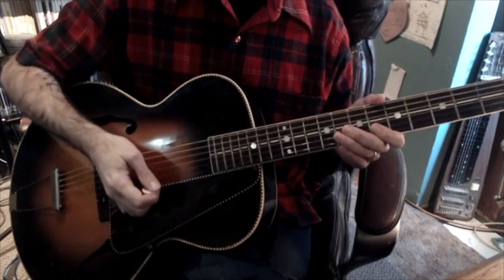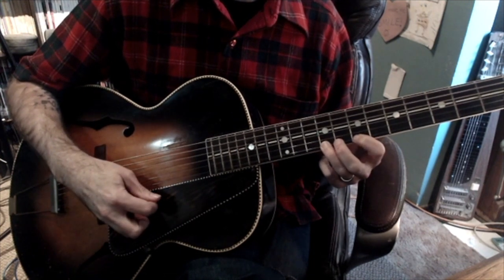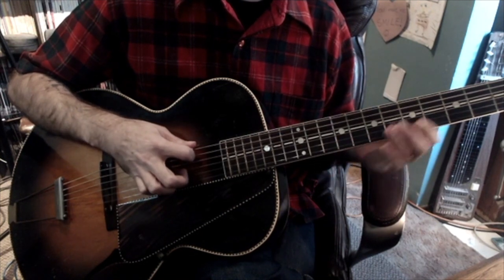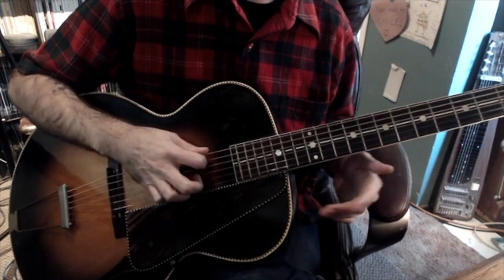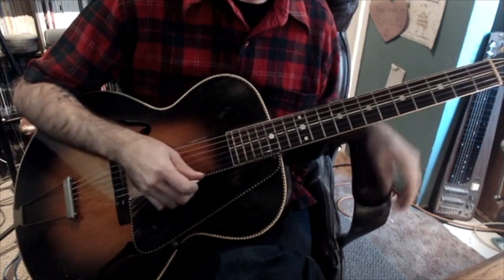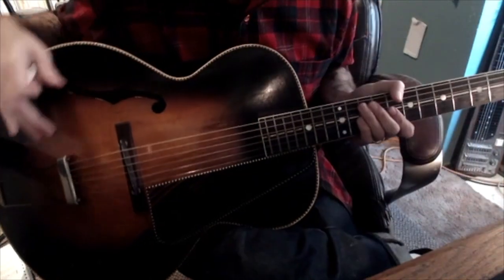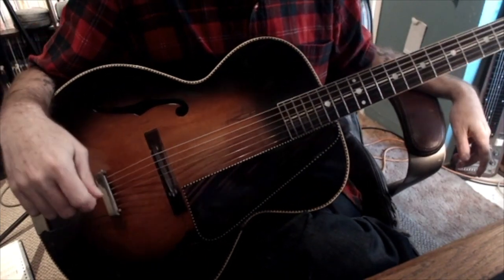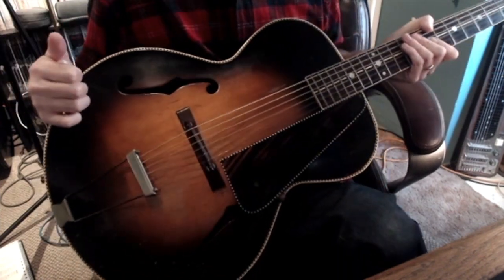Lonnie Johnson Lesson by Tommy Harkenrider with Cromwell Archtop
This is a tutorial on a Lonnie Johnson line in E that can be easily adapted to either solo or band context.  I hope you find this quote useful in your Blues playing.  Look forward to your comments.